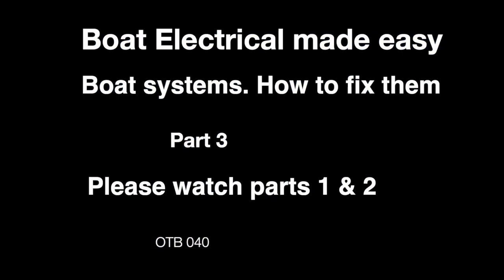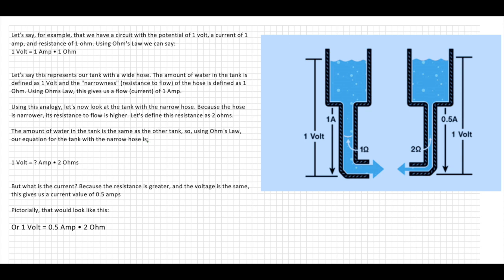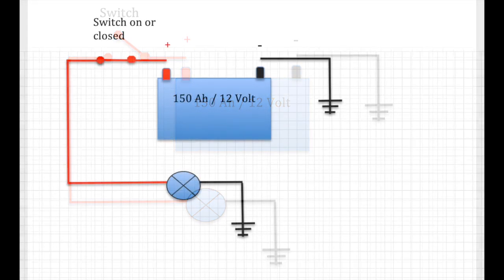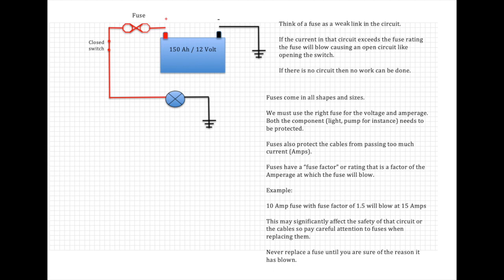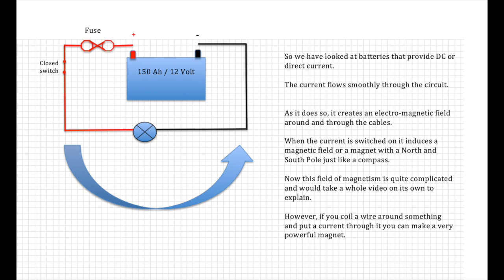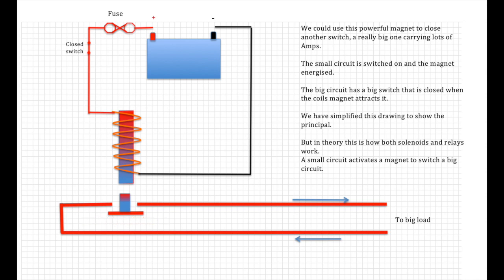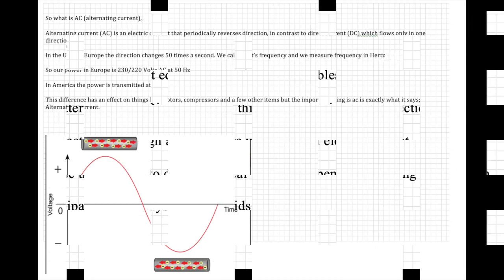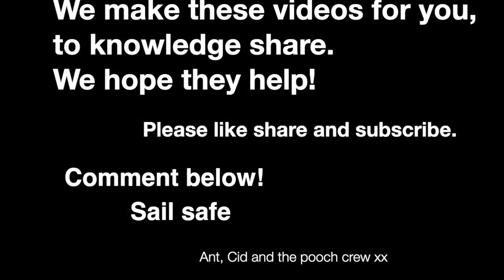Boat Electrical Made Easy. Part 3 Boat systems, how to fix them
Boat Electrical made easy. Part 3. Boat systems, how to fix them. Part 3
In this video we look at fuses, switches, electromagnets and AC.

 2018 we left the UK to sail around the world slowly. After Brexit, a "Pandemic" and major heart surgery we are still sailing, documenting our travels and showing you what we have learned so far.